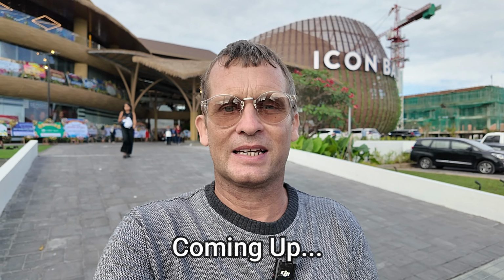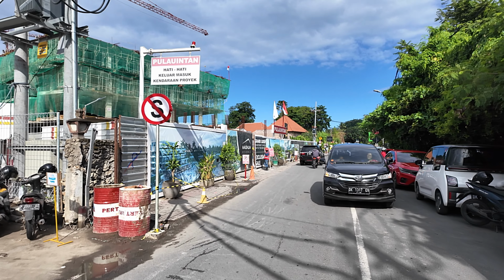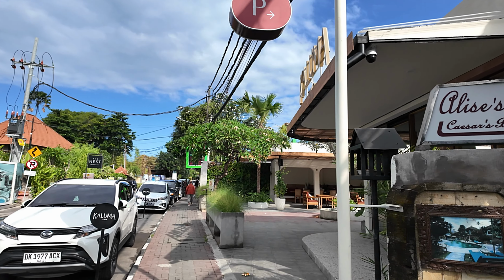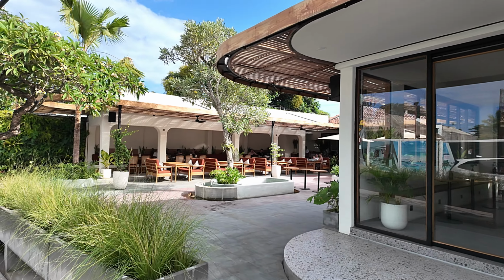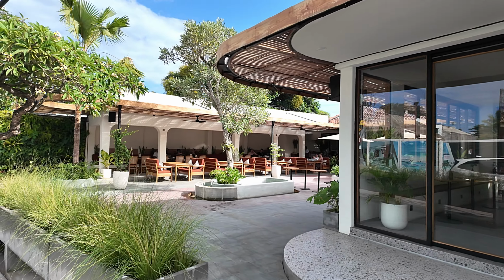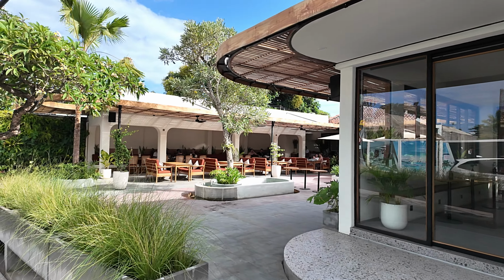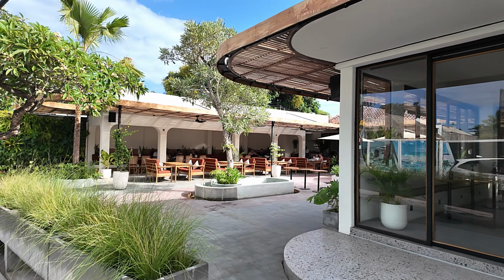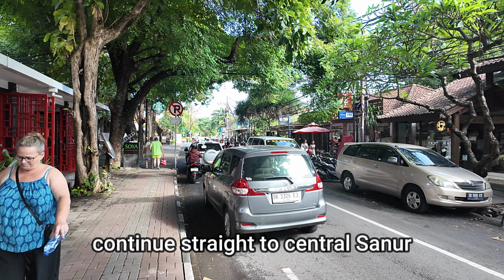Bali Sanur Street Walking Tour 2024 Icon Bali Area, Bali Sanur Guide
in todays Bali Sanur video vlog I will provide a street walking tour along Jalan Danau Tamblingan from Icon Bali to the Soya Japanese restaurant showing hotels, restaurants and shops in the area. A guide to Sanur Bali

VIDEO CONTENT: Bali Sanur street walk Jalan Danau Tamblingan Icon Bali to Soya Japanese restaurant.